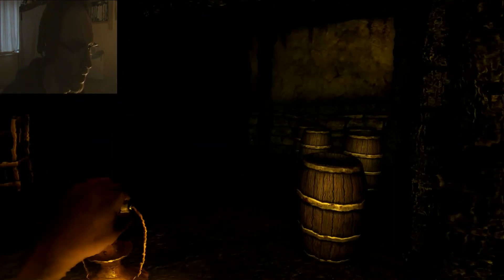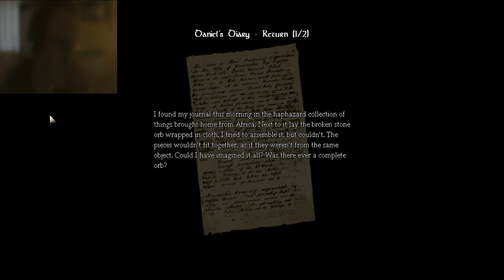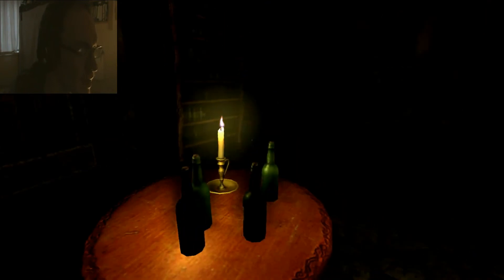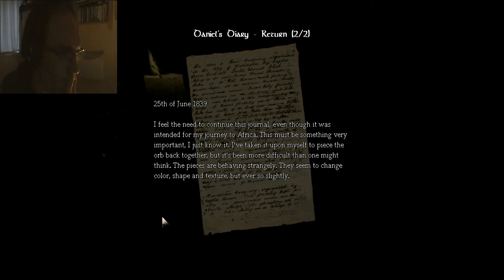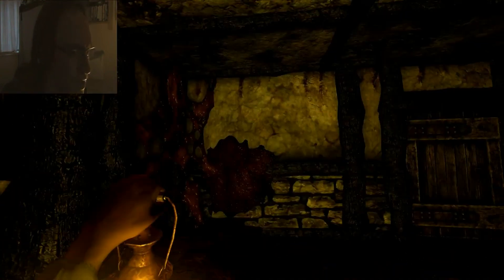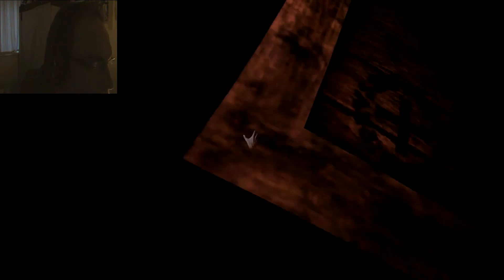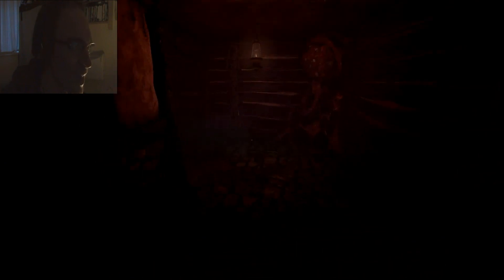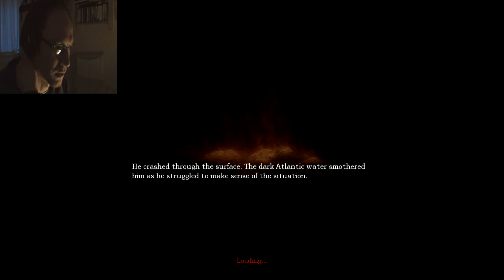Amnesia : The Dark Descent #6 - Being Toyed With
This game is very, very scary... and by God it bloody well knows it!